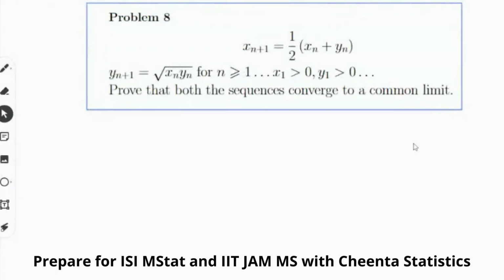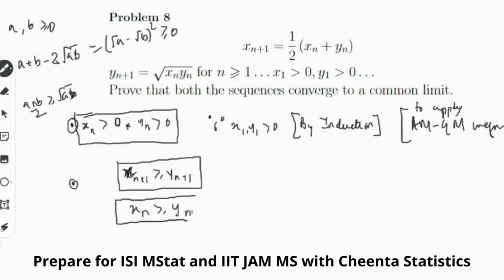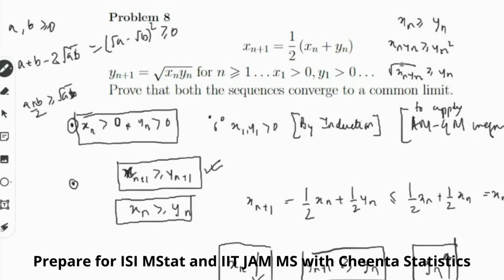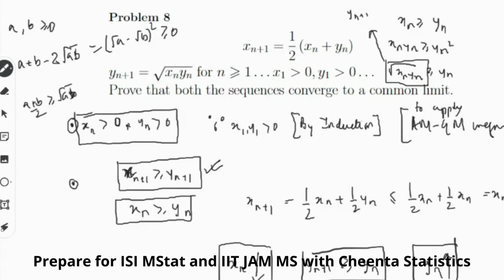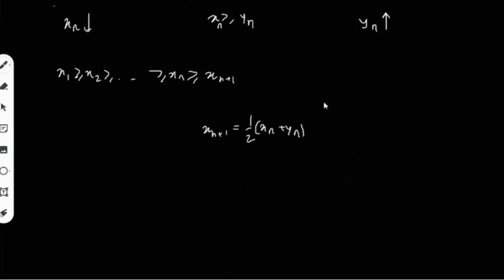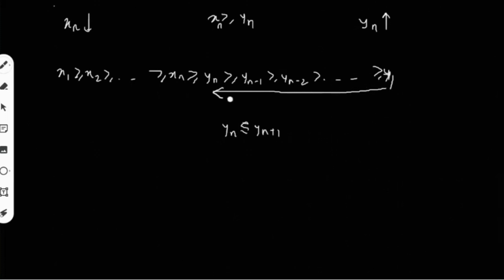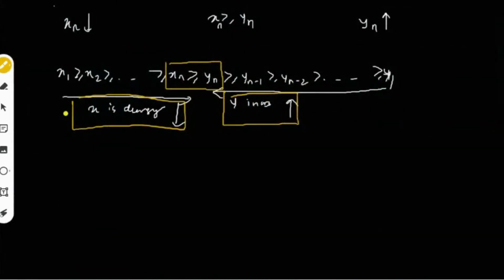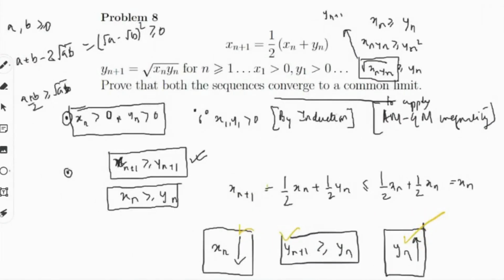An Interesting Sequence Problem | For ISI MStat and IIT JAM MS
In this video, we are discussing an iCheck out your Learning Path in Cheenta Statistics: